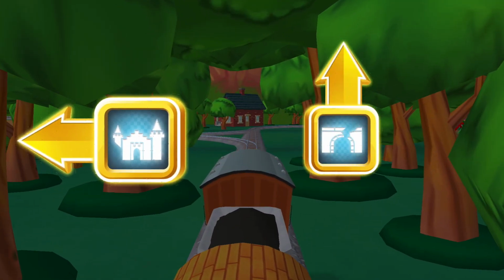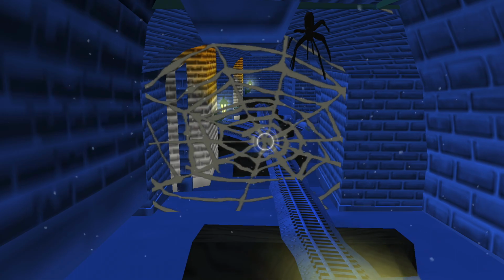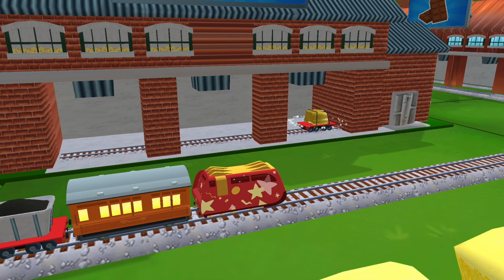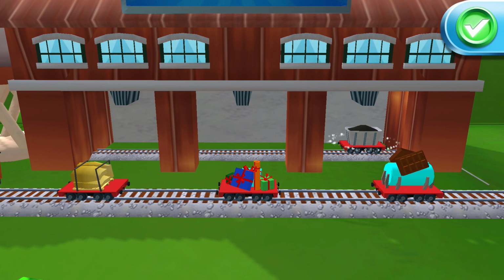Thomas & Friends Magic Tracks 2 0⛽ #25 You need to create your very own Island of Sodor!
Version History
2022.1.0Mar 11, 2022
Thomas & Friends™ gets a brand new look!
Meet Thomas' new friends: Kana, Diesel, Nia, Frederico, Farona, Jiff, Riff, Hiro, Kenji, Carly & Sandy.
Get Ready for a Magical Adventure!